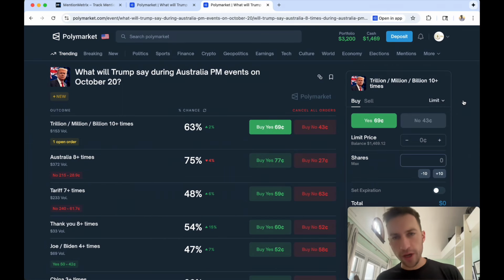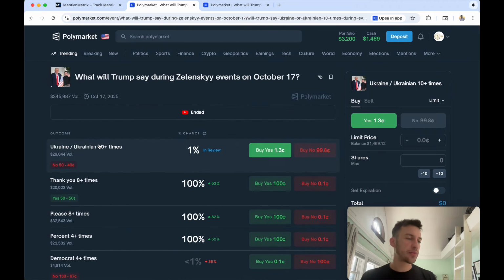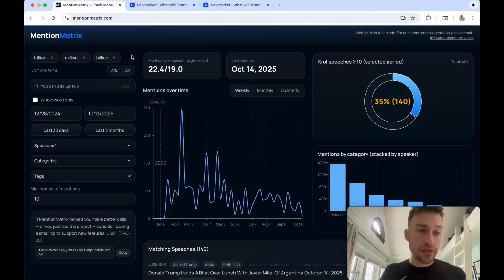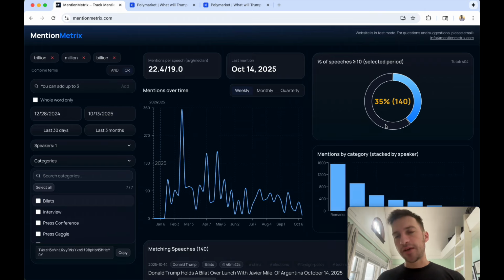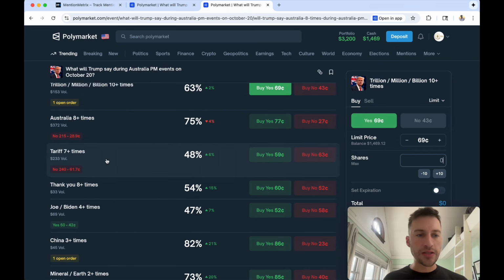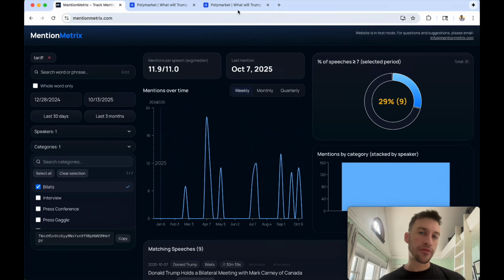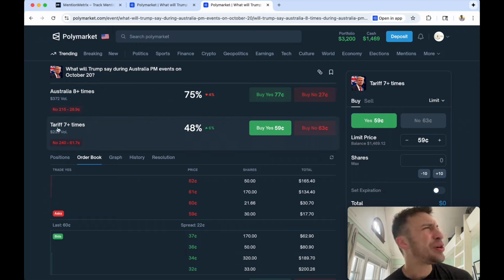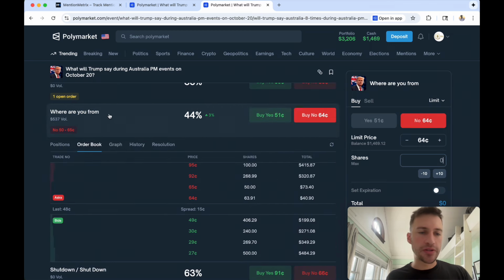Insane Mention Market Alpha!